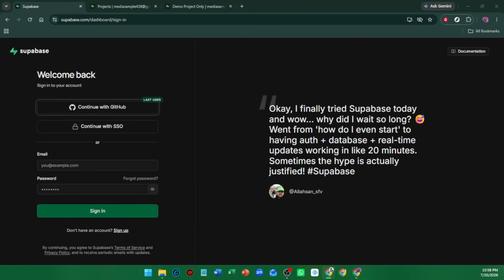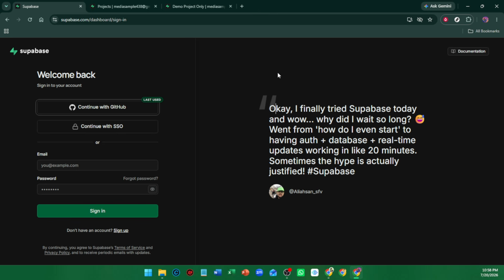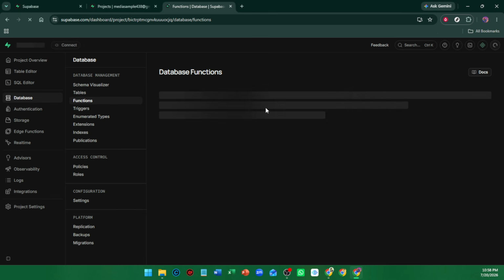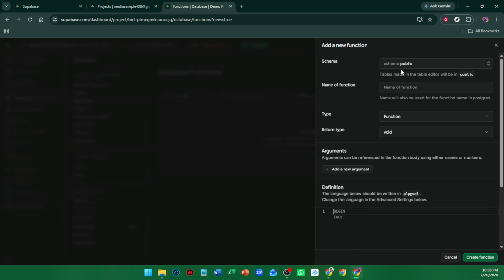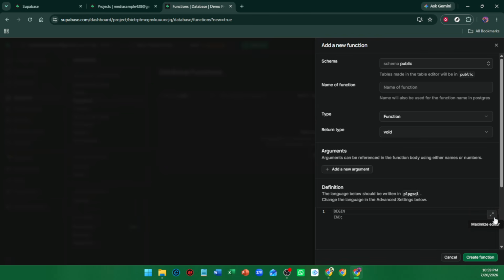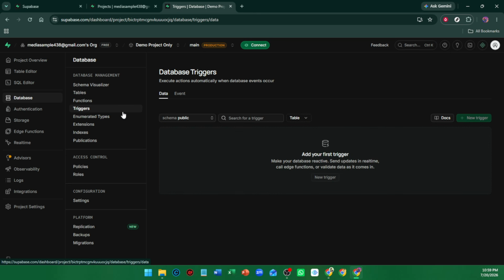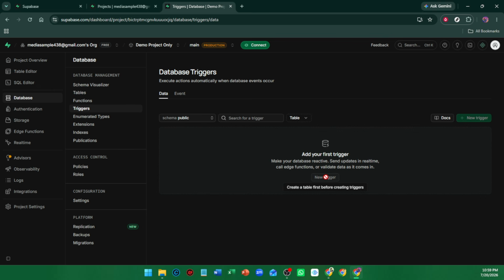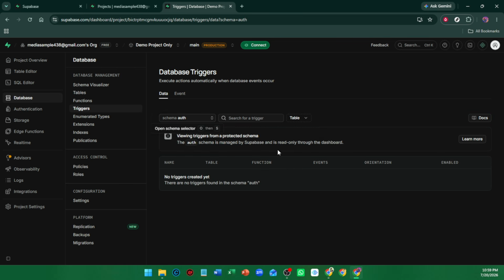How to Create Database Triggers in Supabase [2026 Guide]